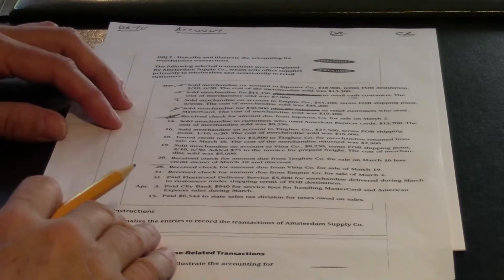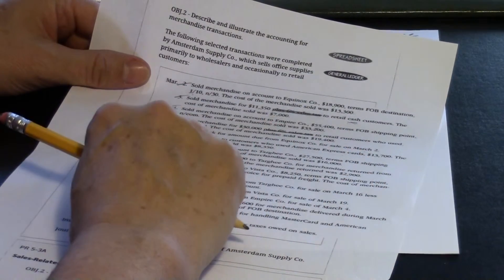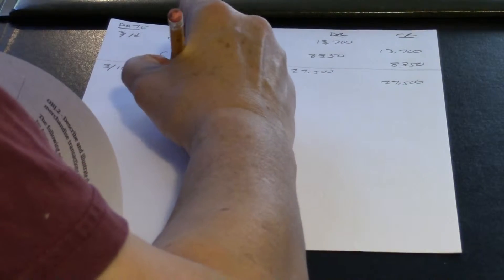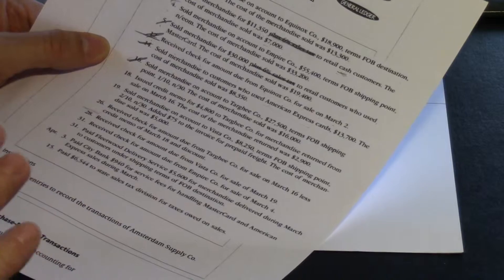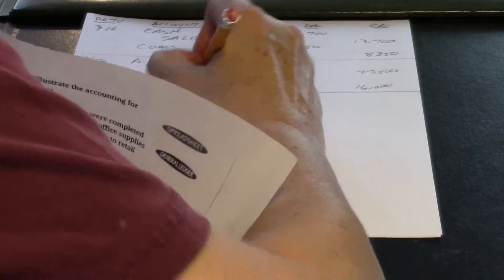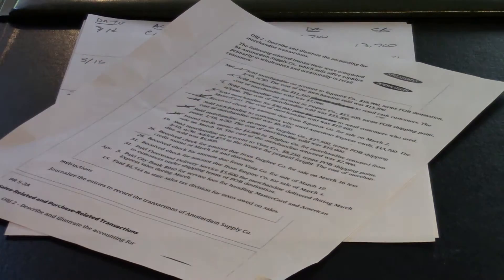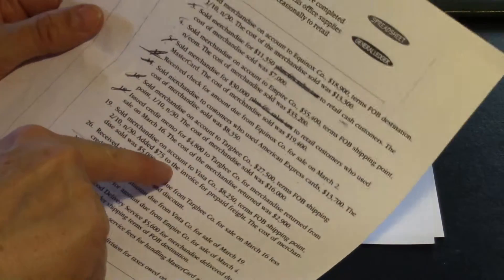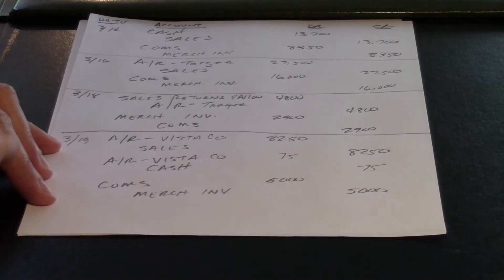Prob5 2APart2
This is how to work the second batch of transactions for Problem 5-2A.